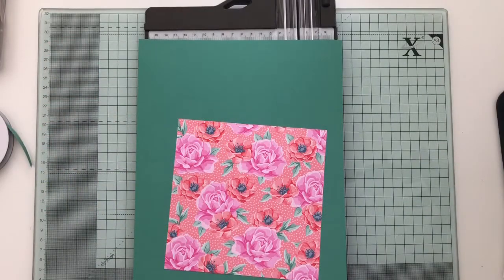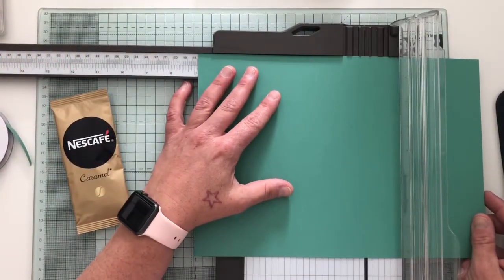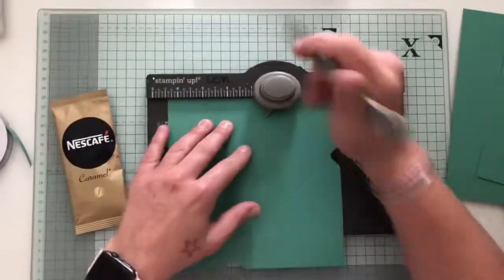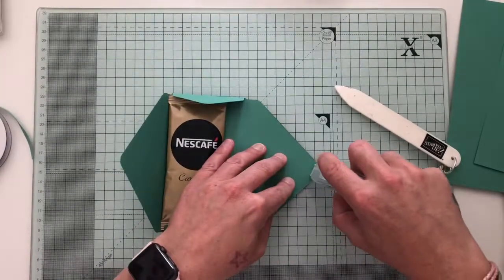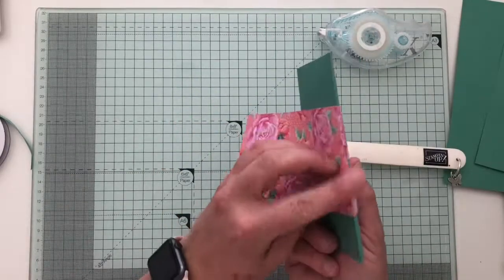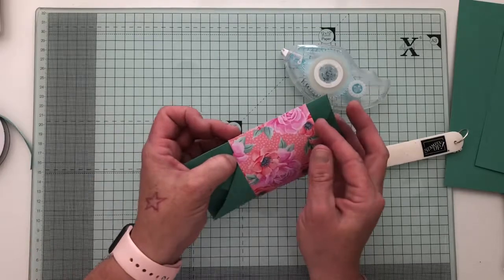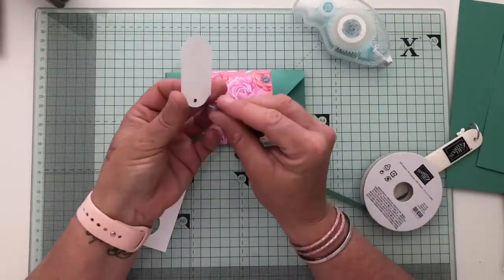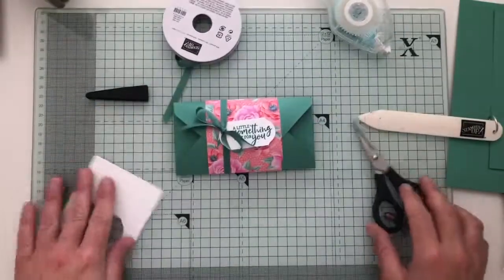Quick and Easy coffee sachet holder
How to make a quick and easy coffee sachet treat holder, Nescafé coffee sachets

Stampin’ Up!

If you don’t already have a Stampin’ Up! Demonstrator I would be delighted if you choose

I'm committed to providing excellent customer service and I'm always here and happy to help when
placing your order or if you need help with a product.

please don't hesitate to get in touch
Happy Stampin’ Laura Mackies used: